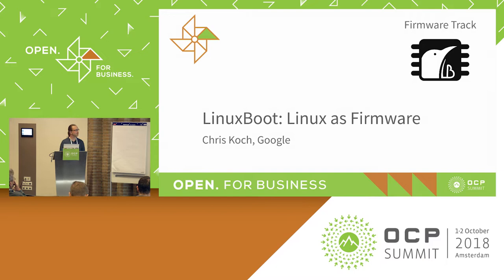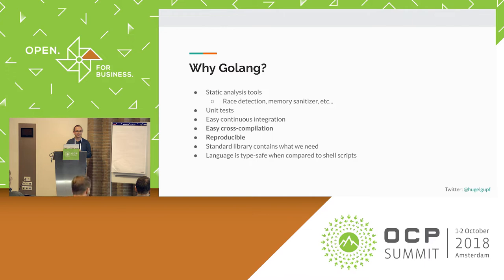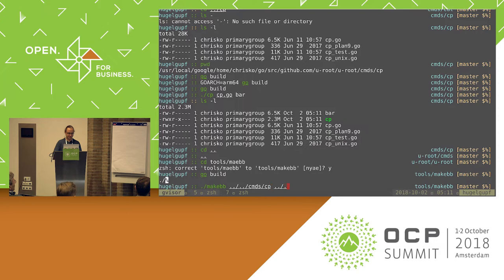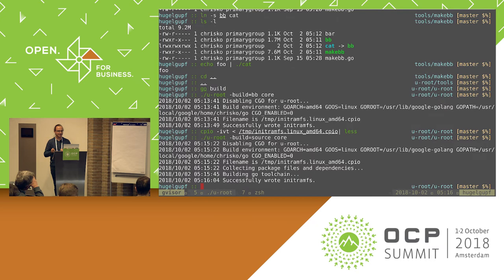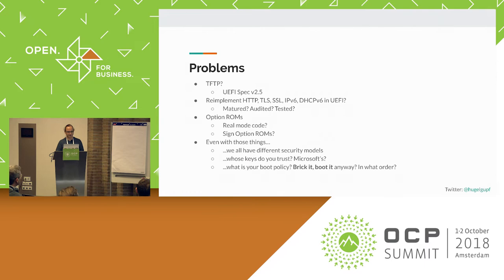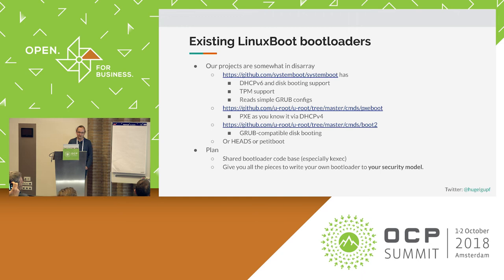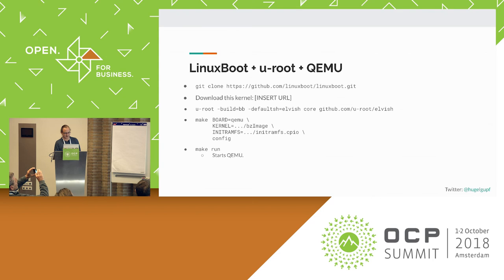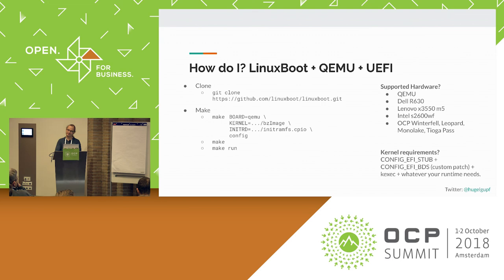OCPREG18 - Linuxboot Linux as Firmware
Chris Koch